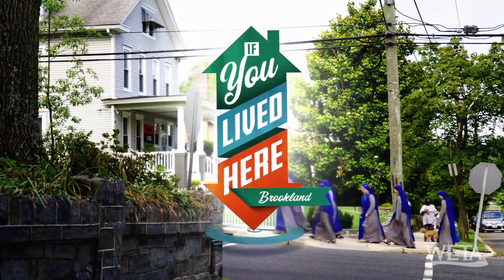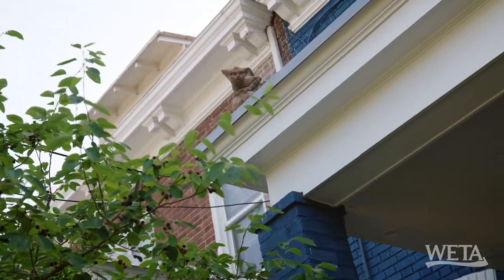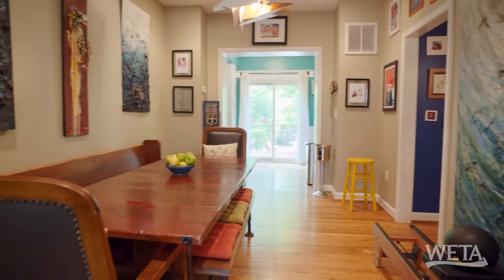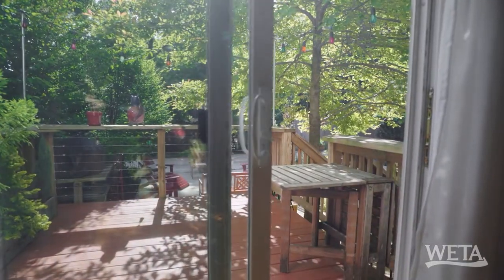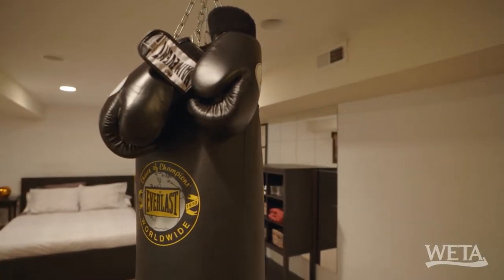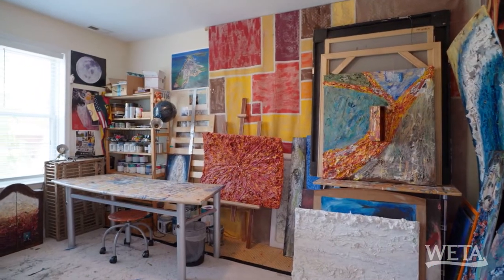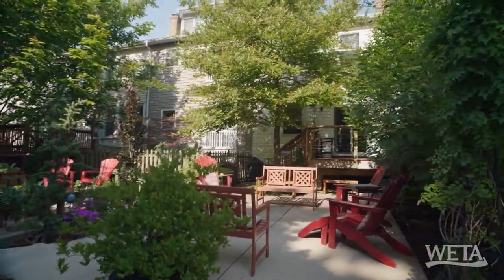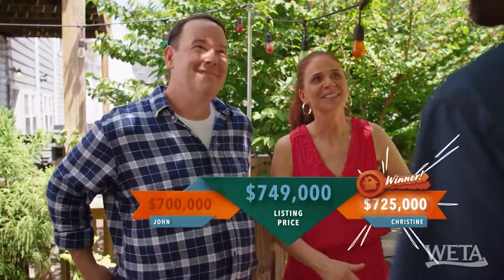This Classic Row Home in Brookland Will "Quack" You Up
The garden flows out to the street in front of this classic 3 bedroom, 3 bath Brookland row house. But that's just the beginning of the home's colorful charm! Spanish Mediterranean tile adorns the stair risers and bright colors pop in every room. The eclectic style has Christine and John discovering surprise after surprise, including a very "feathery" powder room. This might be their most memorable house tour yet!